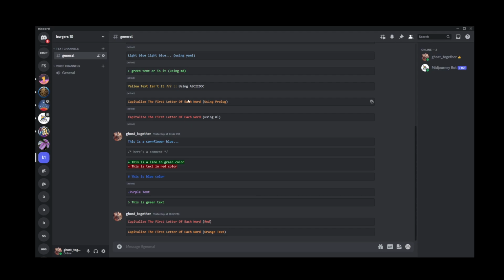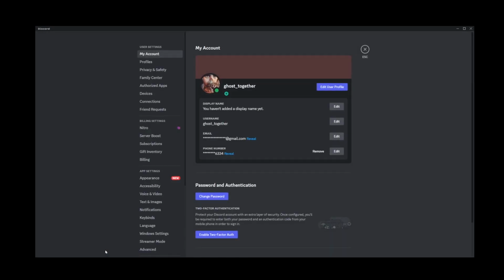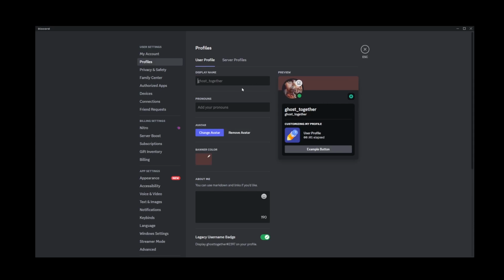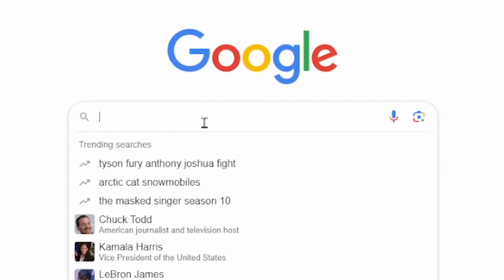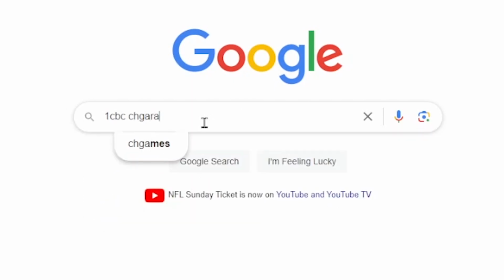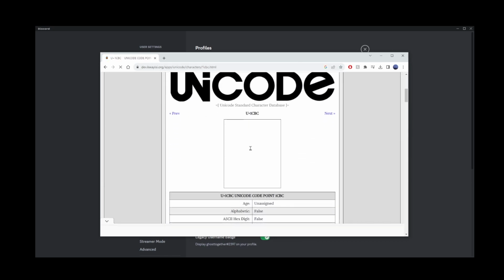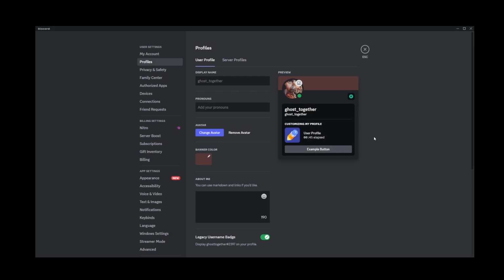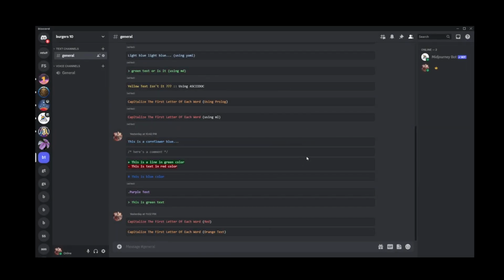How To Make Username Invisible on Discord | Hide Username Or Display Name (In 2024)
discord How to make username invisible on Discord. Since recent changes to how Discord validates unique usernames without 4-digit codes, it is no longer possible to make your username invisible with 1cbc ascii/character code. However, you can still apply it to your display name. This tutorial will show you how to hide your username. The display name, that is.

00:00 How to make discord username (display name) invisible